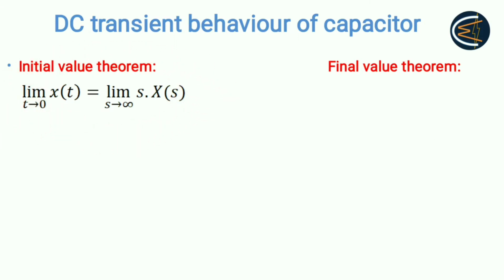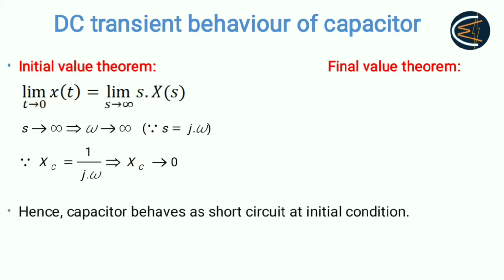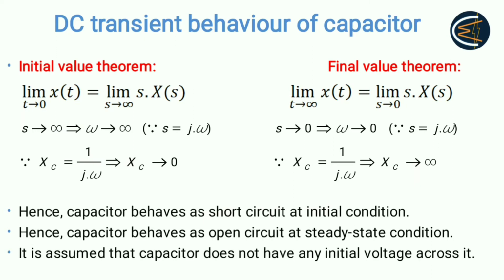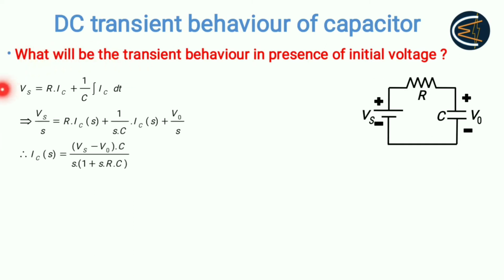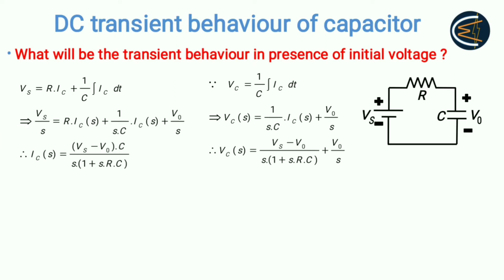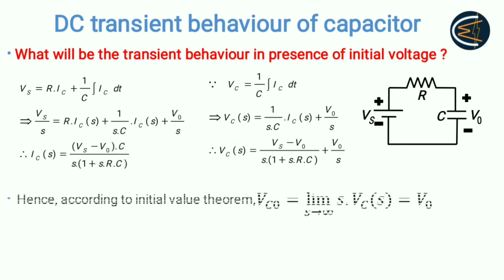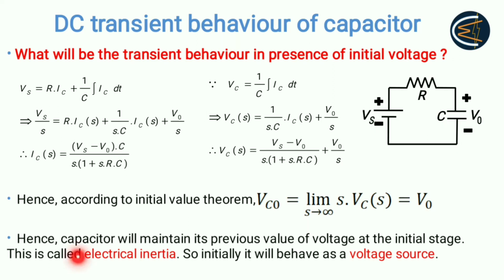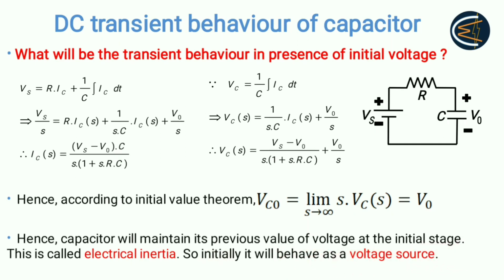DC Transient Behavior Of L & C Parameters || Part-2.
1. How capacitor behaves under DC transient.
2. DC transient analysis under initial value of voltage.
3. Why capacitor behaves as short circuit at initial condition.
4. Why capacitor behaves as open circuit at steady state condition.
5. What is electrical inertia?
6. Why capacitor behaves as a voltage source when it has initial voltage.
7. Initial and final value theorem.
8. Analysis using laplace transform.

You can also refer to the link given below to know more on this-

URL: InShot